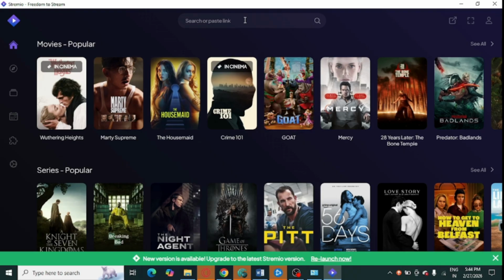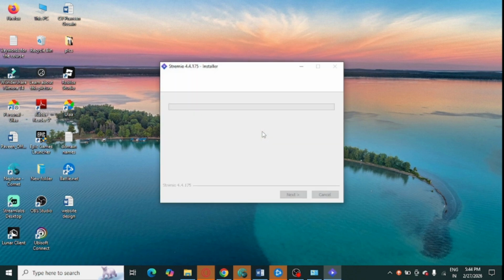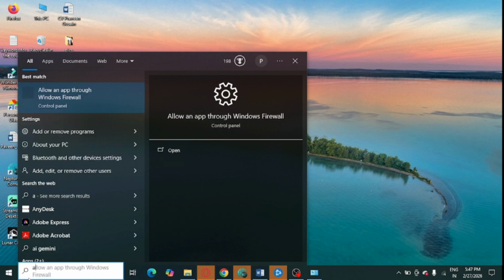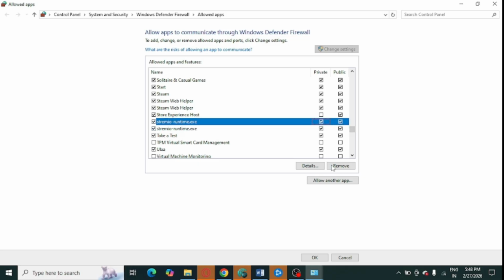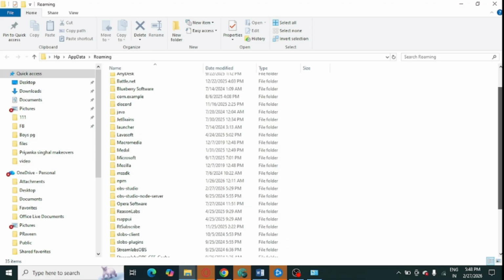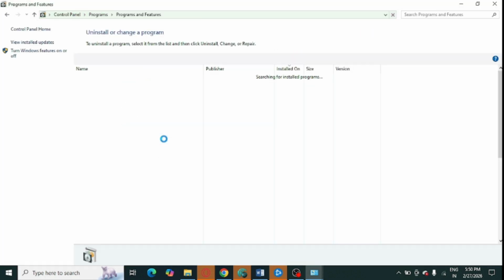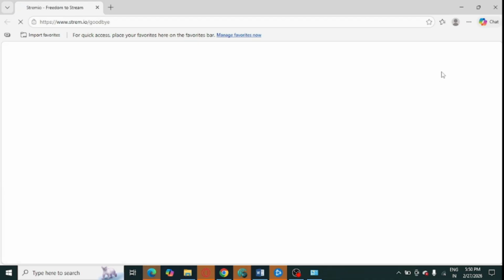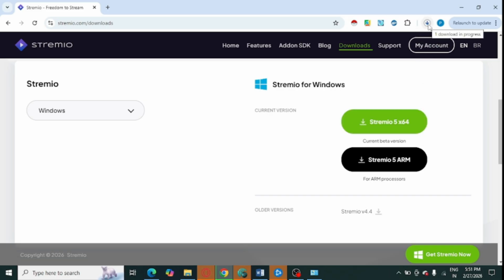Solving Stremio Metadata Provider Errors To Restore Movie Posters and Descriptions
If you are getting the error in Stremio related to Metadata, this tutorial can help you.

Common Issues of This Error Include:

• Internet connection issue
• Corrupted cache files
• Outdated Stremio version
• Metadata add-on disabled
• Server-side temporary issue
• Firewall or Antivirus blocking connection

Stremio Metadata error, how to fix error Metadata in Stremio,